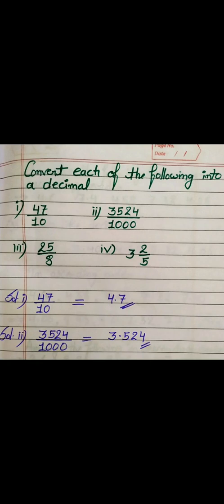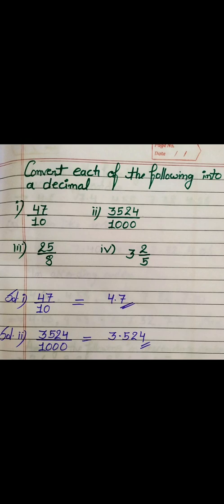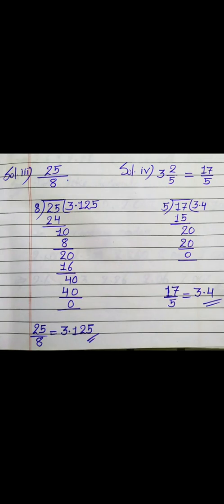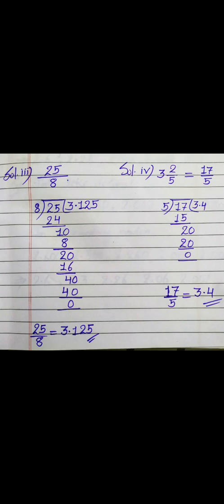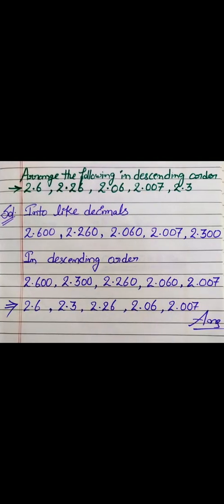Class 7 Maths Chapter 3 Decimal Converting Fractions to Decimals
Class 7 Maths Chapter 3 Decimal Converting Fractions to Decimals by Mahesh Sir